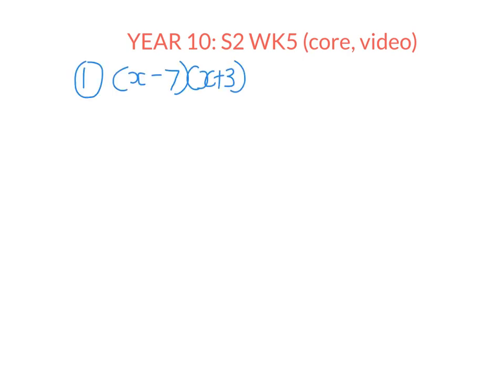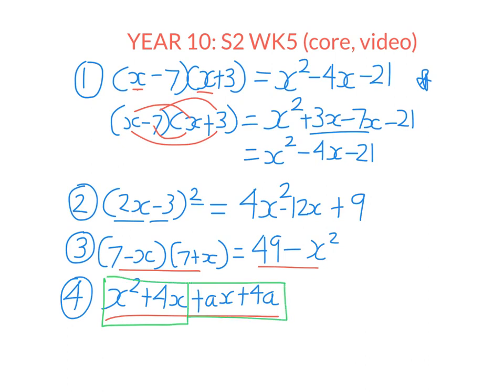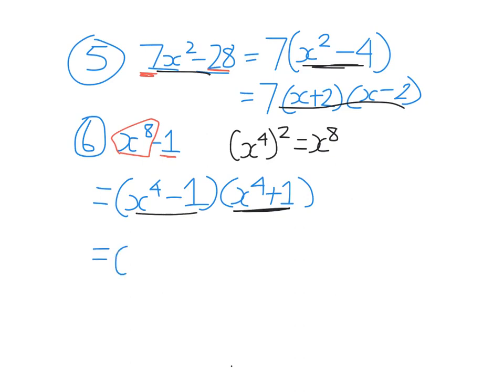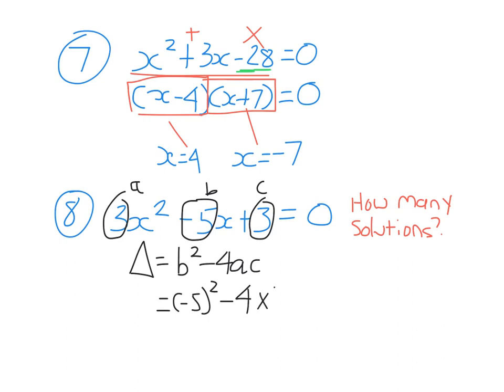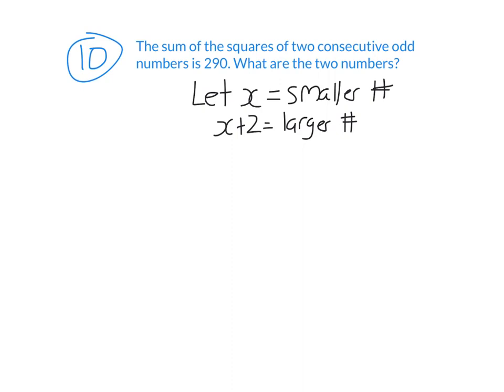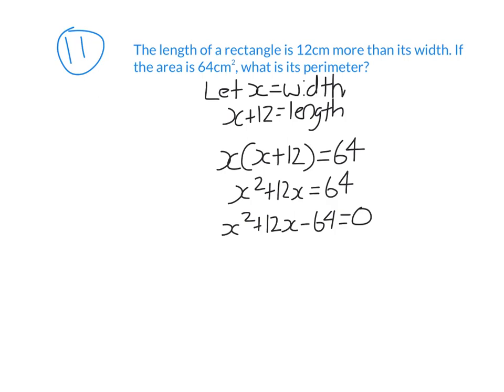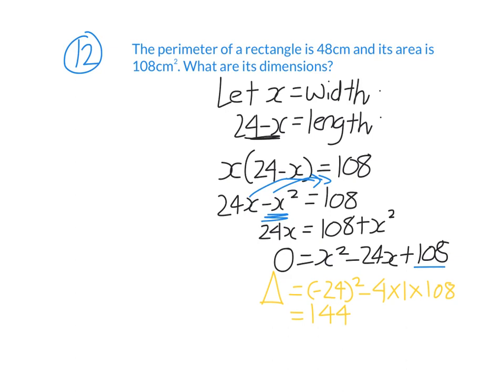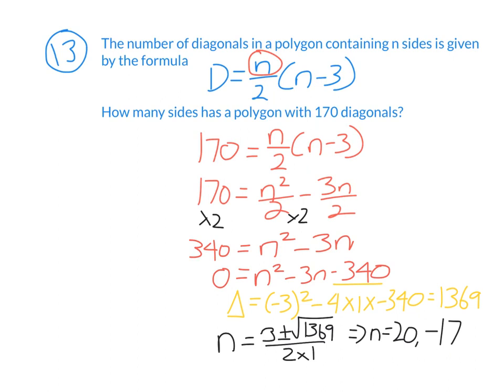Year 10 Wk5 Revision SOLUTIONS